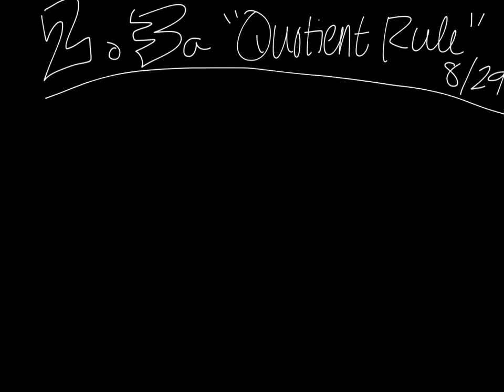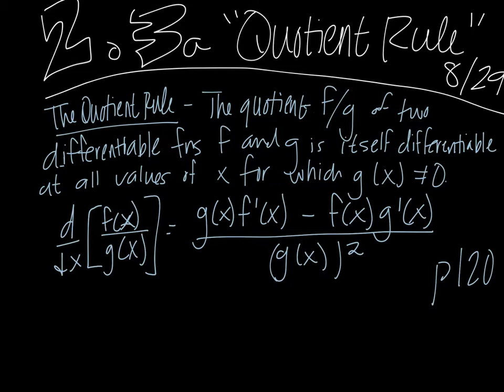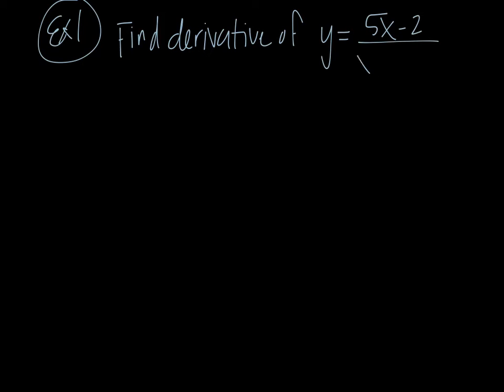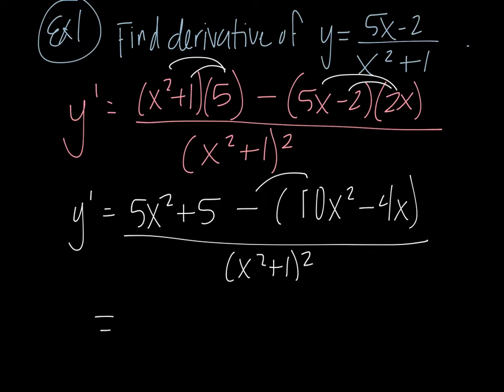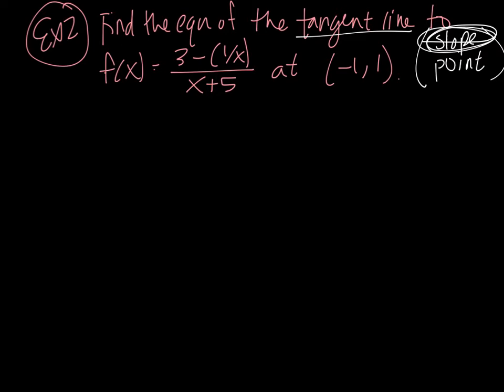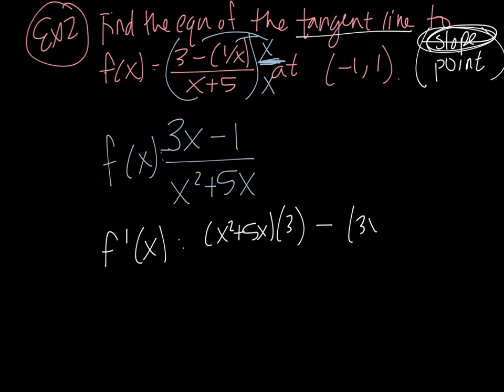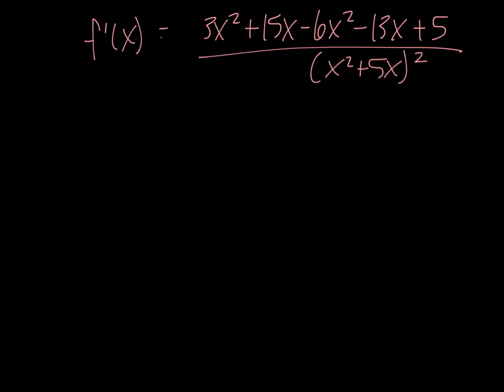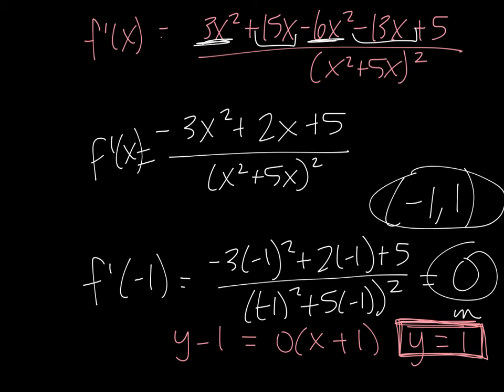Quotient Rule + Examples (Lesson 2.3a)